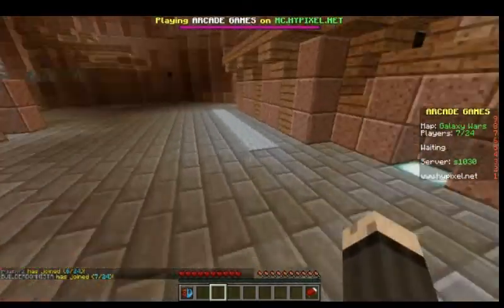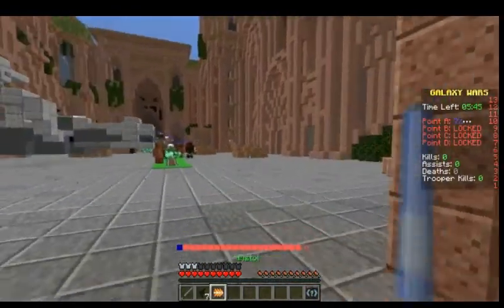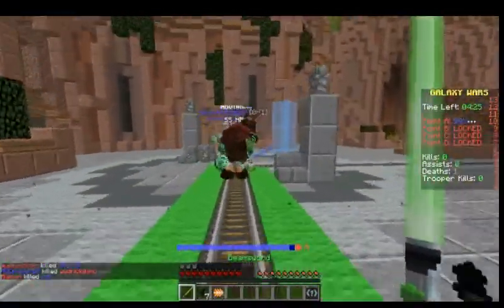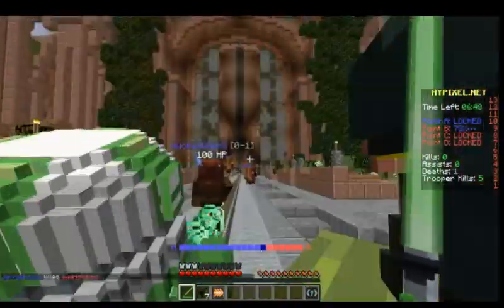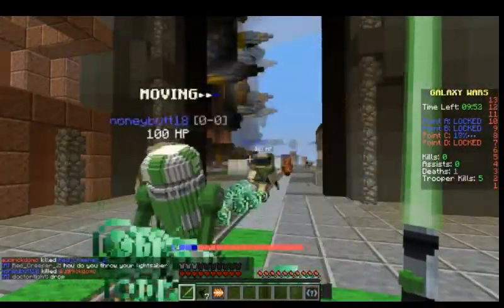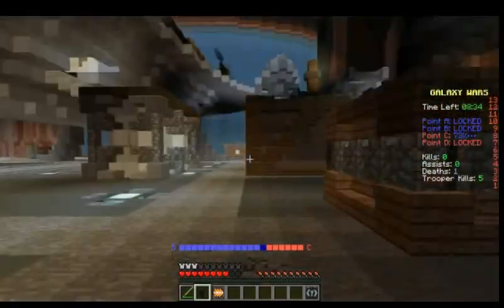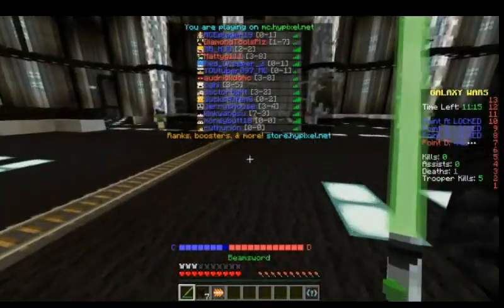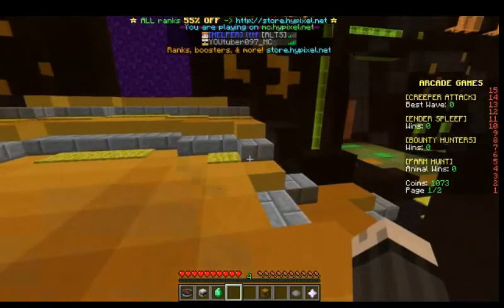Minecraft Mini-Games - GALAXY WARS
mc.hypixel.net

YOUtuber097MC.blogspot.com